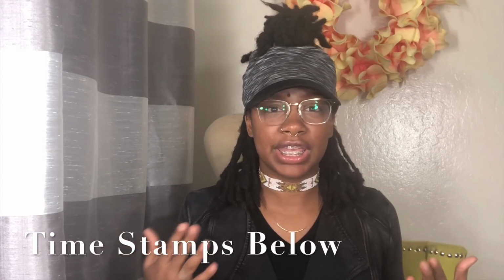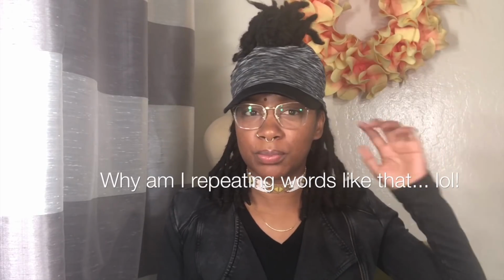1 year 9 Months LOC UPDATE | ITS SO DRY & ROUGH!!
1 year 9 months Loc Update | its so dry & rough

What I’m using 2:11
Changes I notice 3:11
What I will be doing going forth 5:08
Answering your questions 5:38
What my hair is teaching me 15:02

***Here is a list of Day One Product that I stand by and my New found loves***

3 pack Rose Water
Vitamin e oil
Sandlewood oil
essential oil 6 pack
Tee Tree Tingle Shampoo: Trader Joe’s
Eden peppermint and tea tree oil
Natures Gate Aloe Vera Moisturizing shampoo
Natures Gate Aloe Vera Moisturizing shampoo Pack of 4
Aloe Vera gel